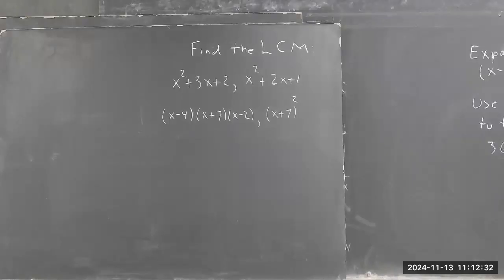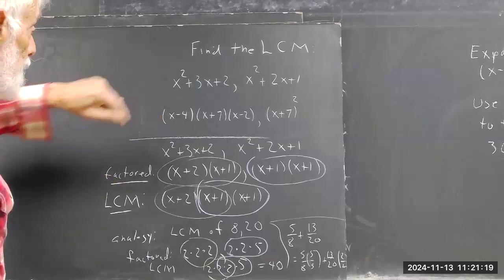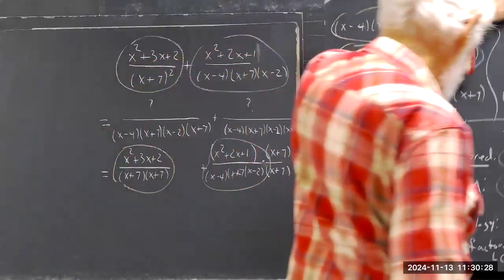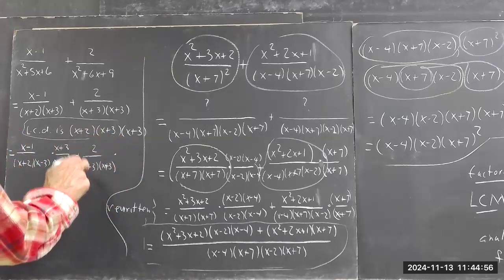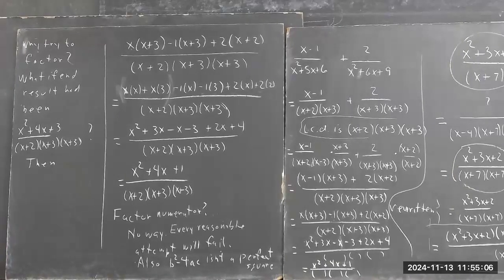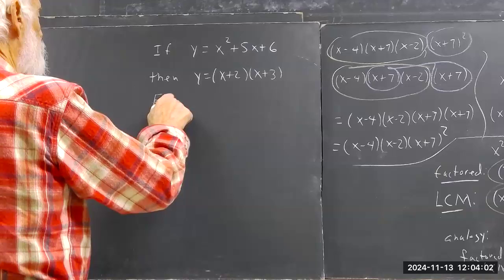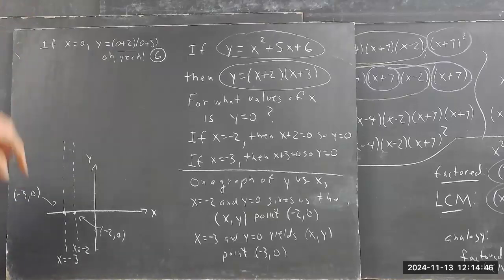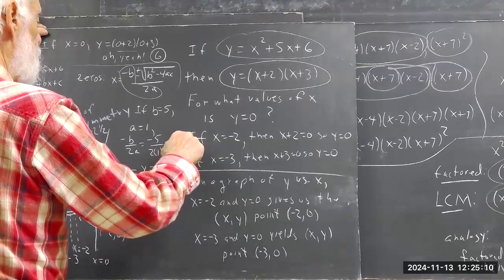dagM60_241113_rational_expressions__LCM__addition_and_subtraction__60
AI Synopsis:  Dave discussed the process of finding the least common multiple (LCM) of two expressions, emphasizing the importance of prime factorization and the need for efficiency and accuracy. He also led a discussion on solving a complex algebraic problem involving the least common denominator and factoring, and the importance of mastering these skills for future tasks. Lastly, he introduced the concept of a coordinate plane, the relationship between X and Y values, and the concept of symmetry in quadratic expressions, emphasizing the importance of understanding these concepts for better understanding of the subject matter.

Dave discussed the process of finding the least common multiple (LCM) of two expressions. He explained that the LCM should contain both expressions and that an extra term is unnecessary. He used the analogy of finding the LCM of 8 to illustrate the process, emphasizing the importance of prime factorization. He concluded by stating that the LCM of the two expressions is 40, which is the smallest number that can be divided by both expressions.